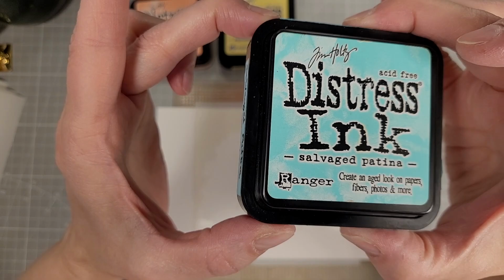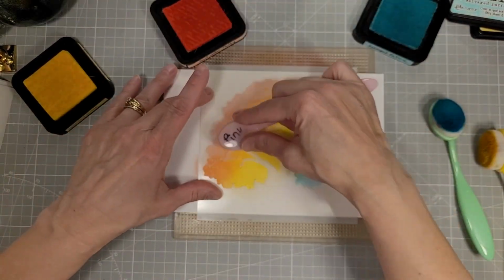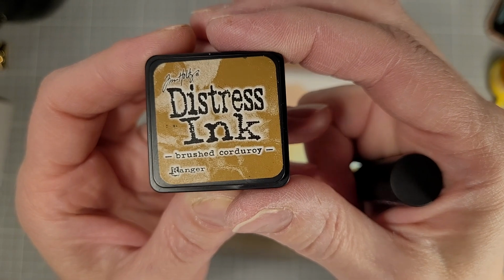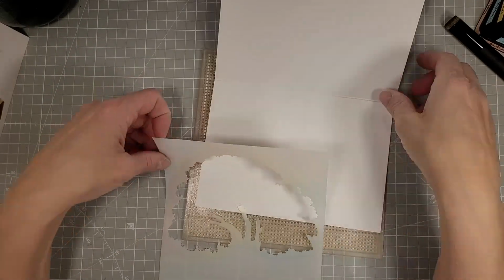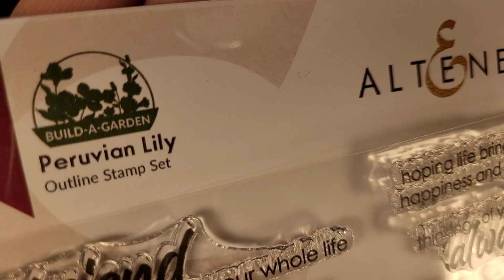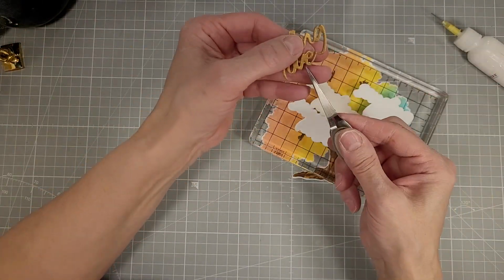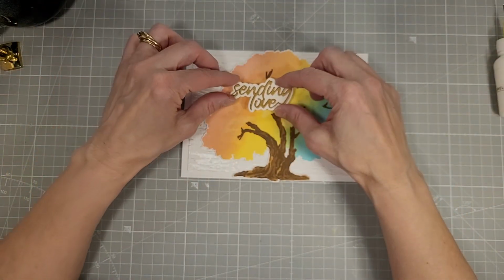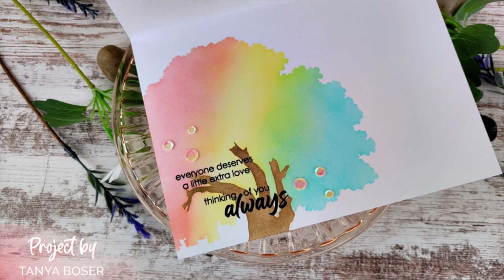Rainbow Ink Blending / Altenew Layered Stencils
Coordinating stencils and dies, LOVE!